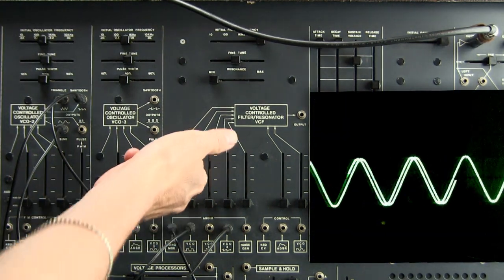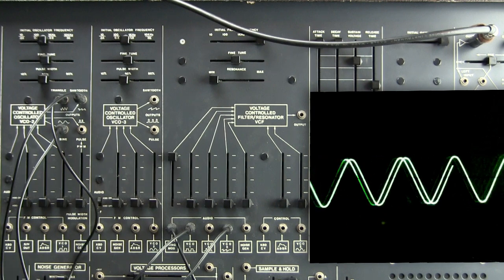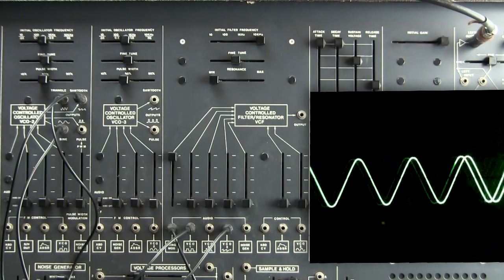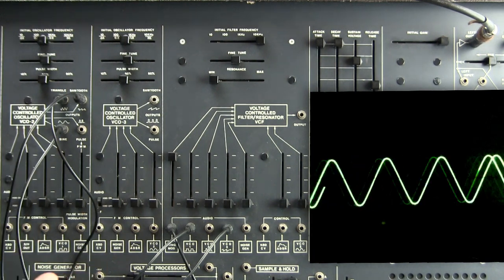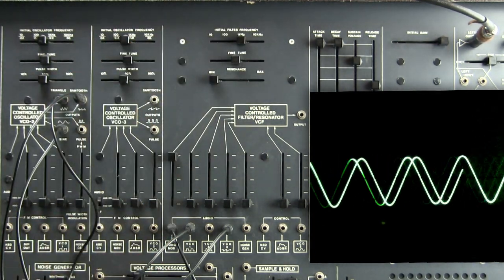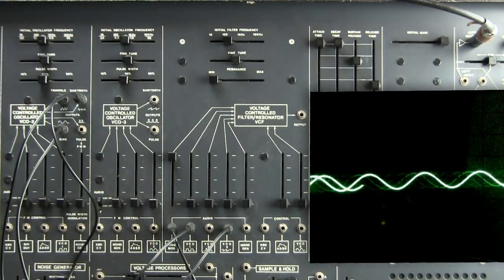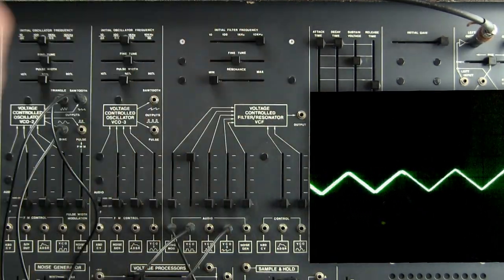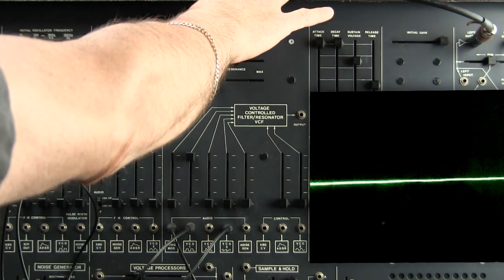The Filter- The ARP 2600 Filter demonstrated with an Oscilloscope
Want to see how the filter of the ARP 2600 affects its oscillator waveforms?  Take a look at this video!  In addition to visual portrayal, there is also discussion of how filters work, harmonics, and application.  Marc shows us the root of subtractive synthesis.